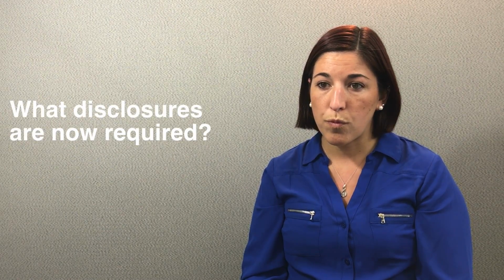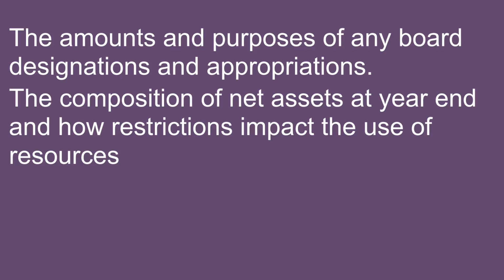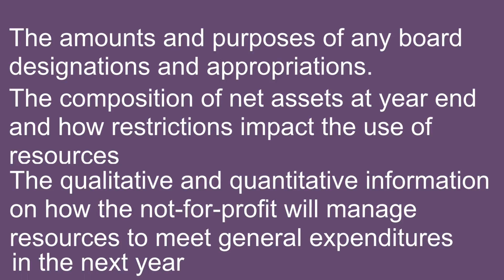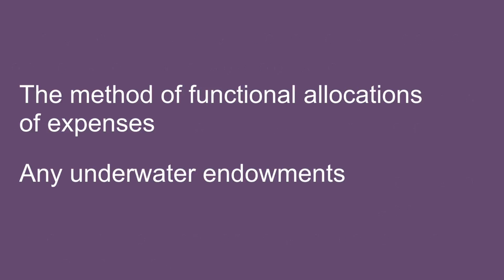Update regarding FASB ASU 2016-14 NFP Topic 958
Update regarding FASB ASU 2016-14 NFP Topic 958: Presentation of Financial Statements of Not-for-Profit Entities